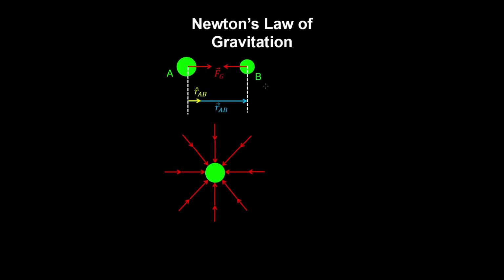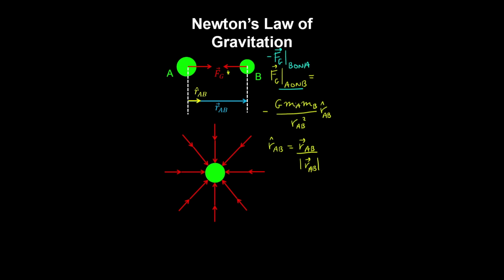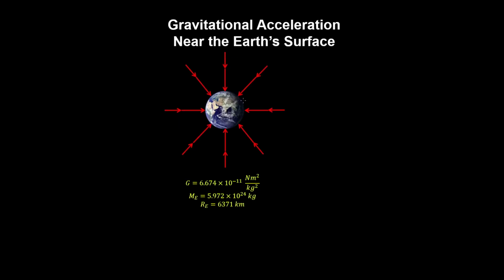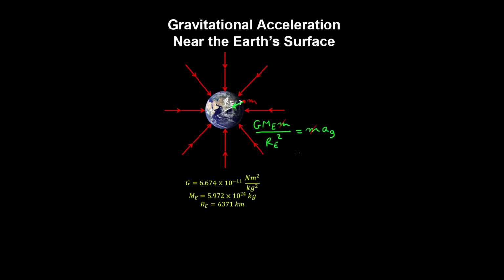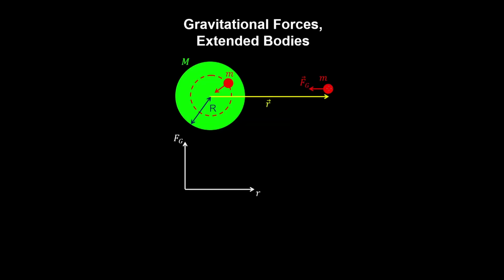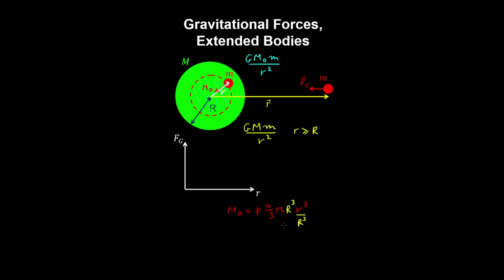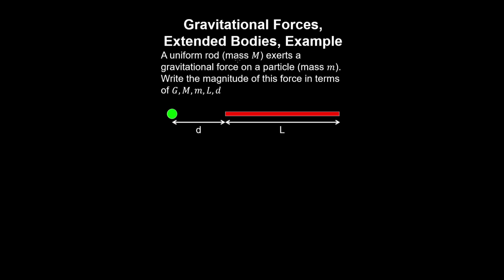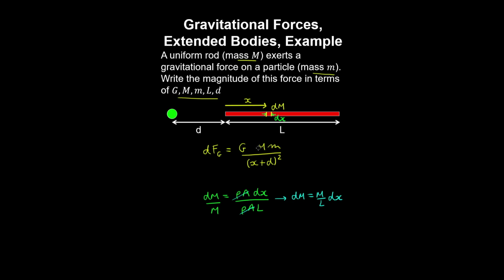Gravitational Forces, Newton's Law of Gravitation - Physics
This physics video covers a tutorial on gravitational forces.

0:00 Newton's law of gravitation
2:00 Gravitational acceleration near the Earth's surface
3:21 Gravitational forces of extended bodies
5:37 Worked example on gravitational forces